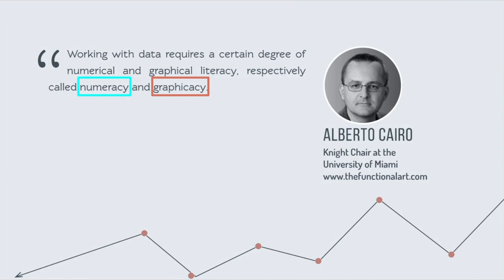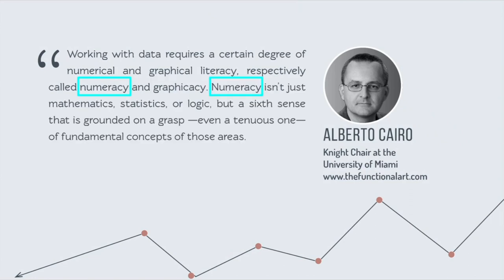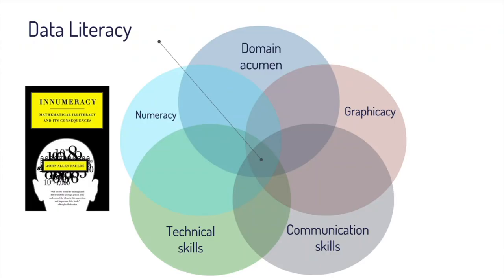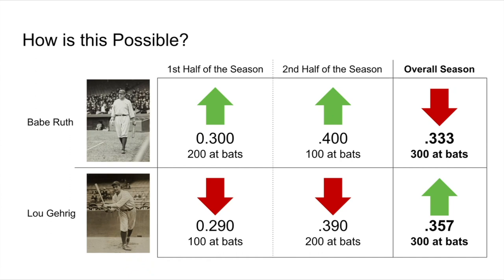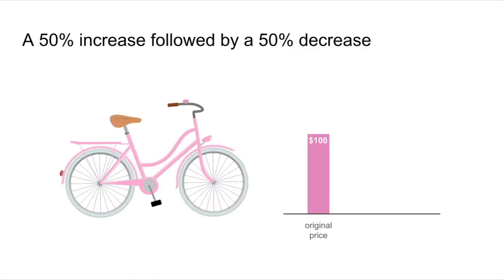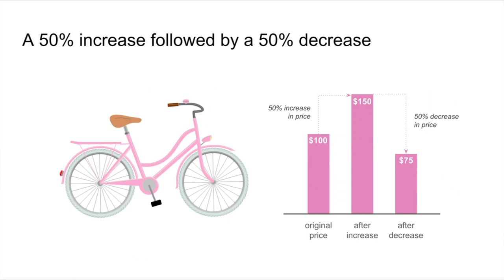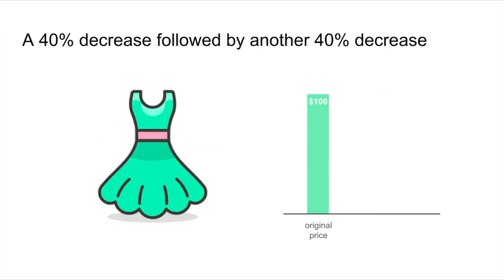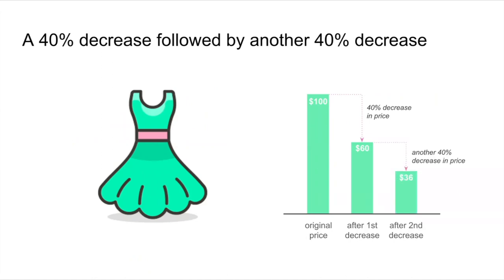Do These 3 Classic Data Paradoxes Fool You? A Review of the Book "Innumeracy" by John Allen Paulos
In this third video in our "Resource Reviews" series, Data Literacy CEO Ben Jones @benjonesauthor gives some entertaining examples from one of the classic books of data literacy, "Innumeracy" by John Allen Paulos.

🌀 Co-founders Ben and Becky Jones, started Data Literacy, LLC in 2018 with a mission to help people learn the language of data. To help our customers become more data literate, we design, implement and continuously improve cost-effective training and certification programs that we deliver online, on-site and on-demand. We aim to demystify data, and to make the learning experience fun and enjoyable. A main tenet of our offerings is that data simply provides a lens into our world and our humanity.